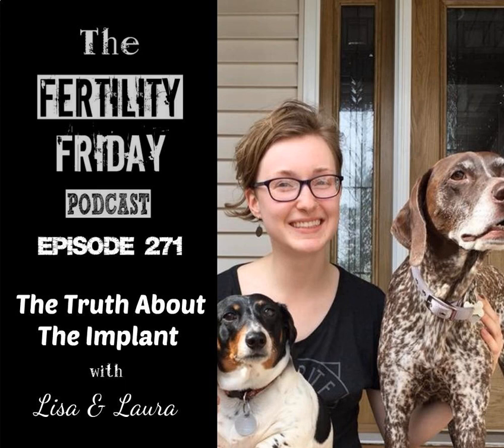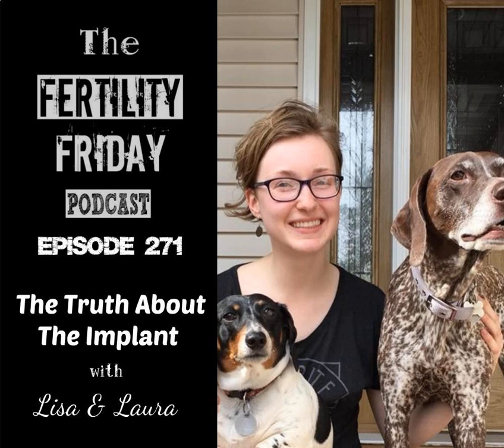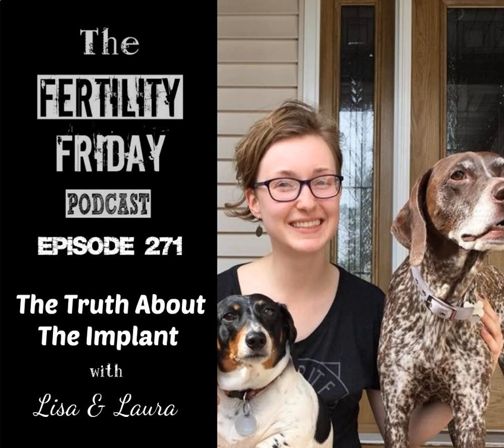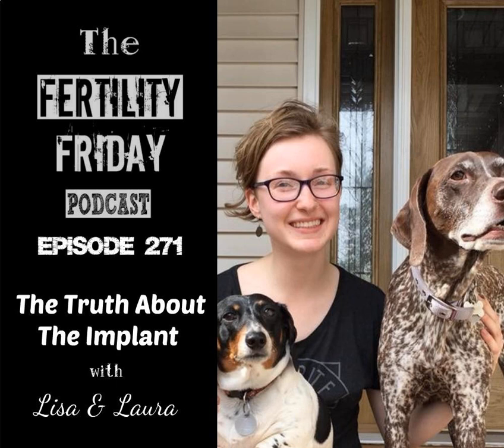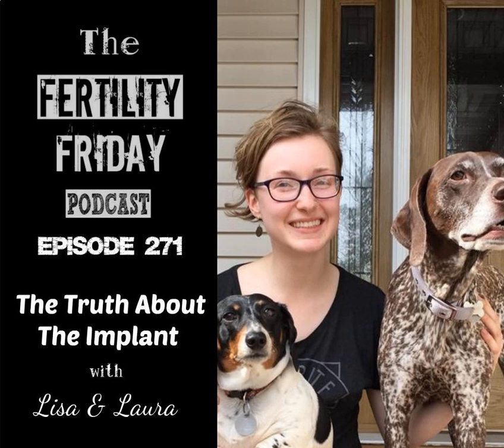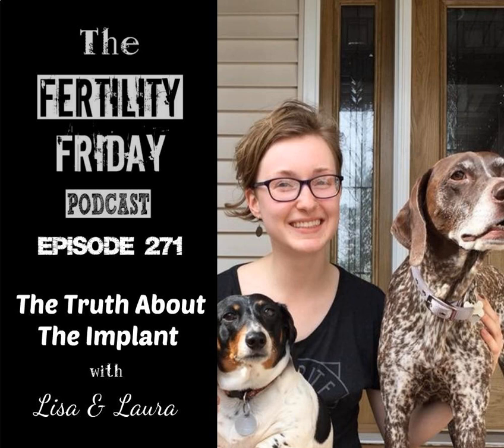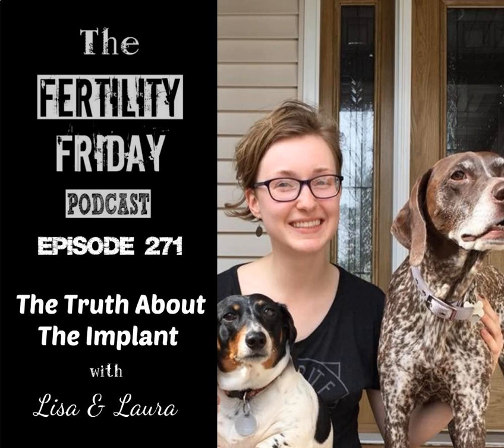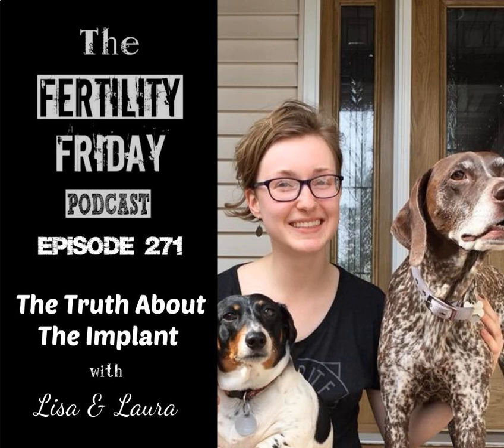FFP 272 | The Truth About The Implant | Pill Reality Series | Lisa & Laura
In today’s latest edition of the Pill Reality Series I share my interview with Laura. Laura shares her experience using the contraceptive implant. An episode you won’t want to miss!

Topics discussed in today's episode:  Why Laura decided to get the contraceptive implant What are some side effects Laura experienced from the arm implant How did Laura change emotionally from the implant Laura’s differences in side effects from the pill vs. the arm implant  Who influenced Laura to remove her implant and what that removal experience was like What Laura is currently doing to prevent pregnancy  How long after her implant was removed did she notice changes in her body How looking back on her journaling, Laura really was able to conclude how her body was affected by the contraceptive implant   Connect with Lisa: You can connect with Lisa on her  Facebook, Twitter, and on her website.   Resources mentioned:  FFP 194 | How Effective Are Fertility Awareness-Based Methods…Really? | Dr. Marguerite Duane, MD FFP 104 | Birth Control Pills From Your Doctor’s Perspective | Why Your Physician isn’t Looking at the Root Cause | Alternative Medicine for Women | Dr. Miranda Naylor Fertility Friday | Pill Reality Series Fertility Friday Awareness Mastery  The Fifth Vital Sign: Master Your Cycles &amp; Optimize your Fertility| Audiobook | Lisa Hendrickson-Jack  The Fifth Vital Sign: Master Your Cycles &amp; Optimize Your Fertility (Book)| Lisa Hendrickson-Jack Get The First chapter of The Fifth Vital Sign for FREE | thefifthvitalsignbook.com   Related podcasts &amp; blog posts:  FFP 249 | The Copper IUD and Pregnancy  | Pill Reality Series | Lisa &amp; Angie FFP 209 | The Truth about Depo | Pill Reality Series | Lisa &amp; Malissa FFP 161 | Are IUDs Safer Than The Pill? | Hormonal IUDs vs Copper IUDs | Dr. Steve Gangemi FFP 021 | What Hormonal Contraceptives Really do to Women | Sweetening the Pill | Holly Grigg-Spall    Join the community! Find us in the Fertility Friday Facebook Group.

A Special Thank You to Our Show Sponsor:  The Fifth Vital Sign: Master Your Cycles &amp; Optimize Your Fertility This episode is sponsored by my new book  The Fifth Vital Sign: Master Your Cycles &amp; Optimize Your Fertility.

 Fertility Friday | Fertility Awareness Programs